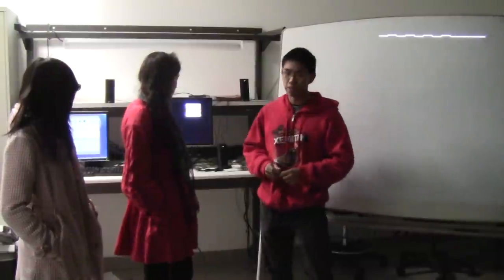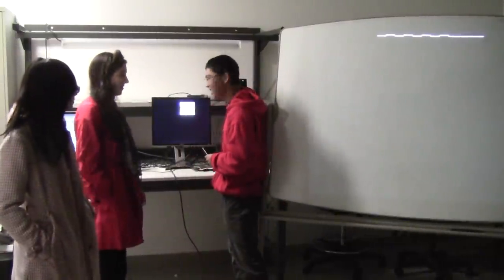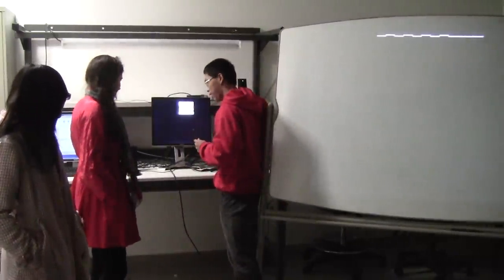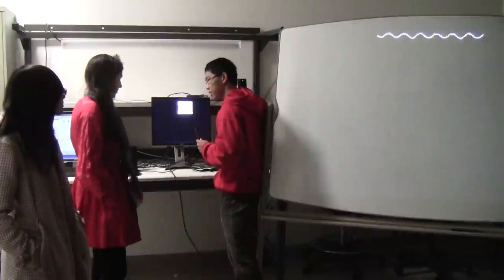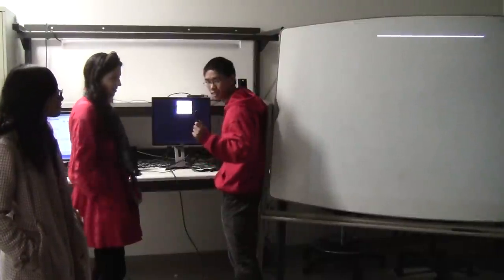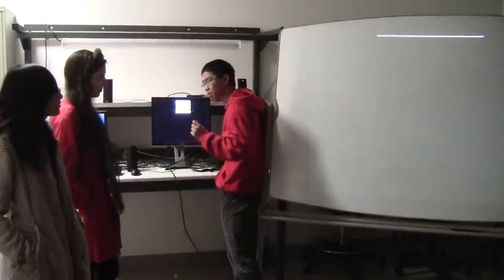Group 09 Presentation (EE108A Fall 2011-2012 Final Project)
Group 09: Bryant Tan, Xiaoyan Li and co.